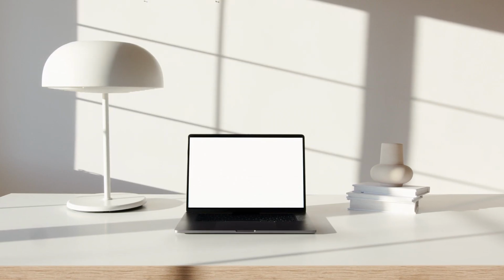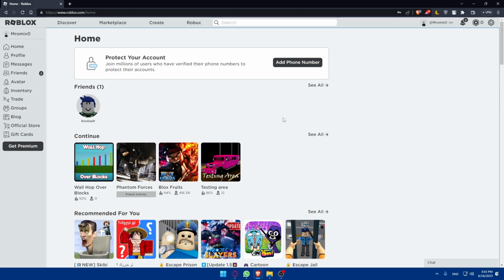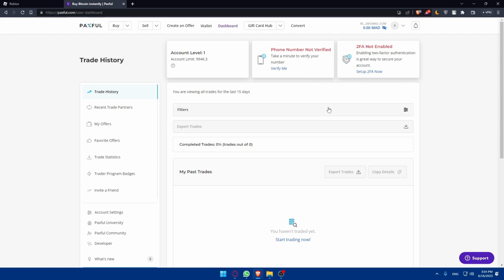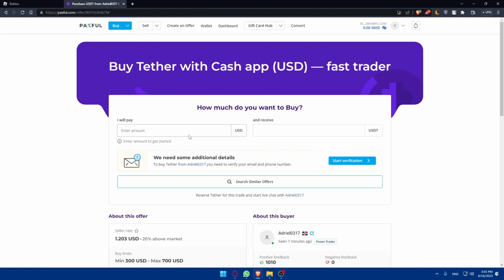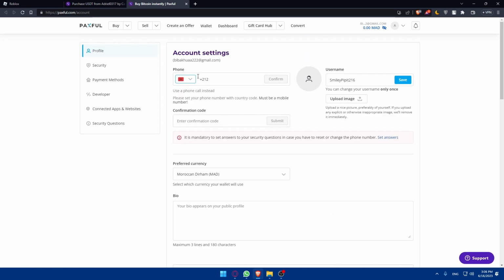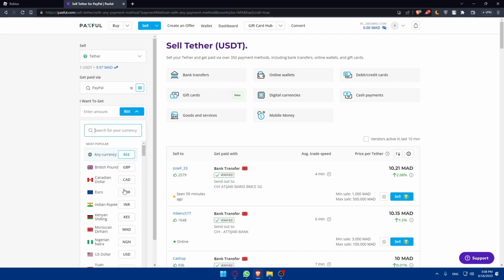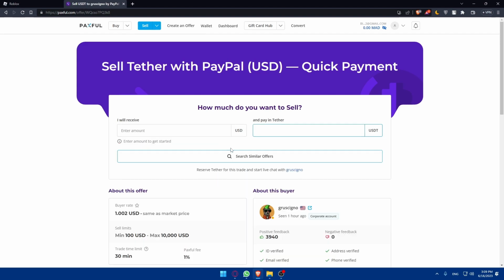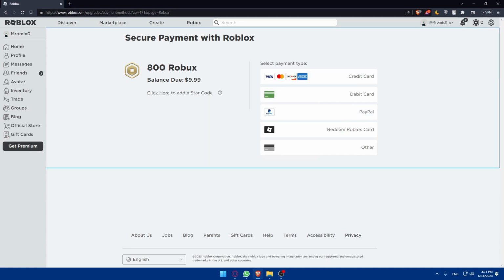How To Pay For Robux With Cashapp ! (Full Tutorial)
Today I show buy robux with cashapp,roblox,cash app